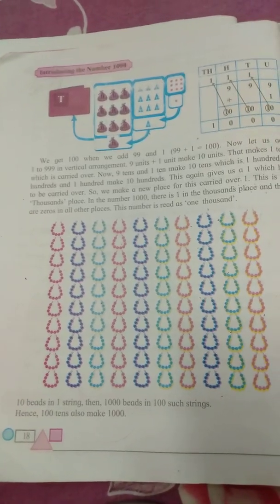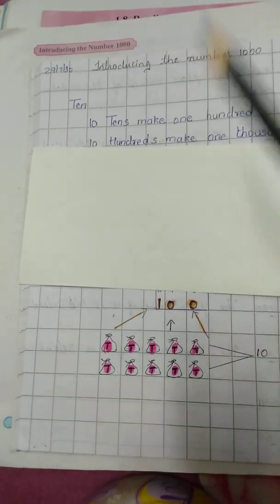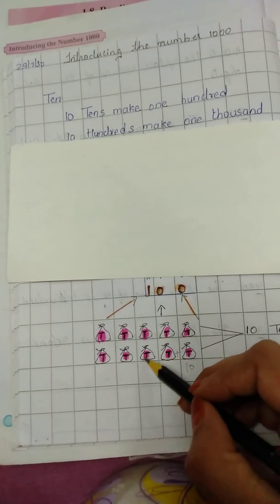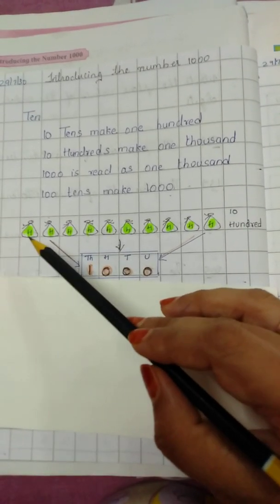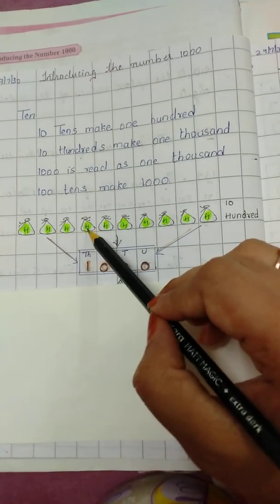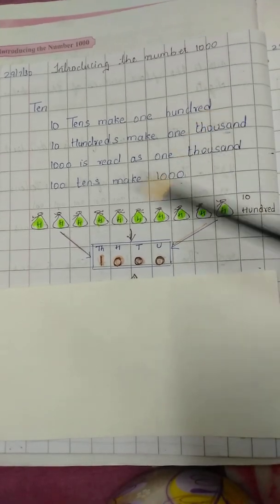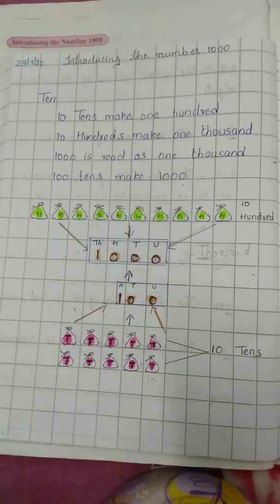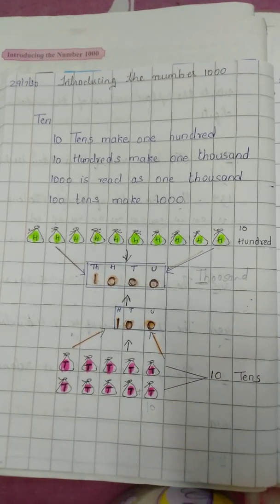Introducing 1000 class 3rd Maths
VKHS